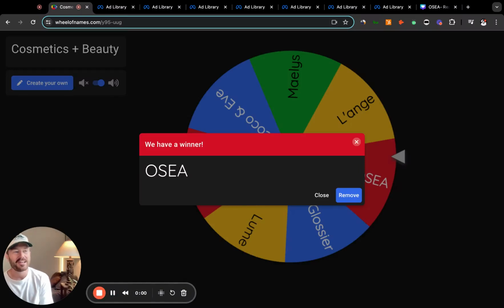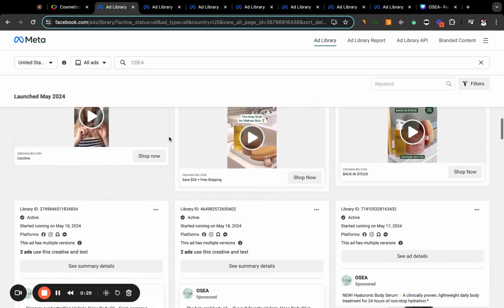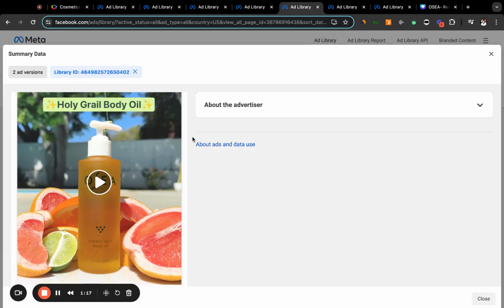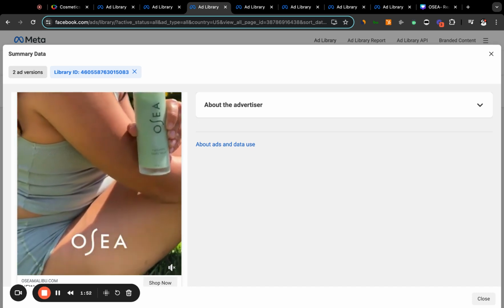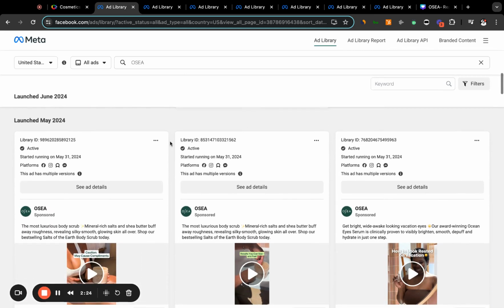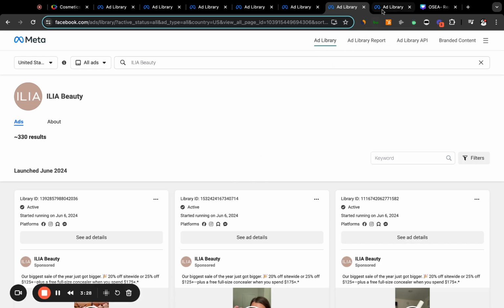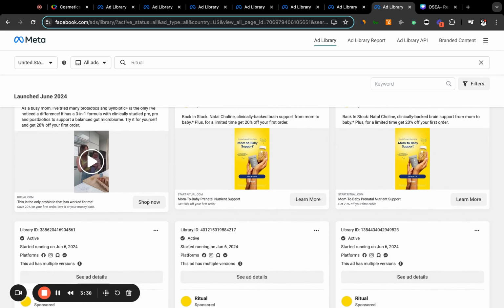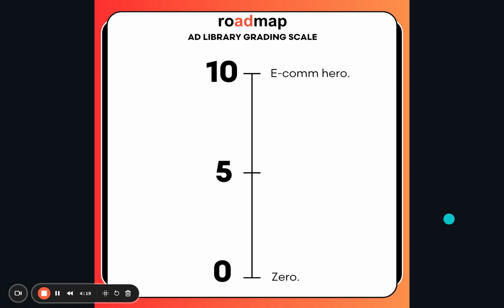Ad Library Teardown: OSEA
In this week's Facebook Ads Library teardown, we analyze the clean beauty brand OSEA to see how their creative advertising strategy stacks up.

When analyzing Facebook Ads Library, we look at four core creative advertising variables:

1) Asset Types
2) Framework
3) Hooks
4) Iterations

These creative advertising variables represent the health of the Facebook Ads Library account.

Let's see how OSEA stacks up!